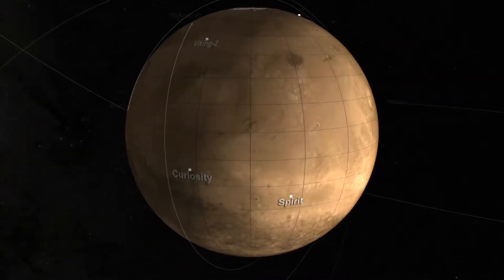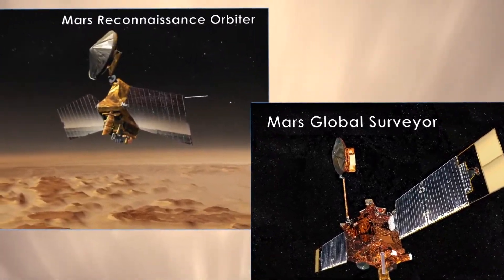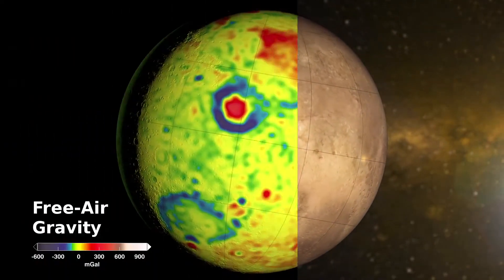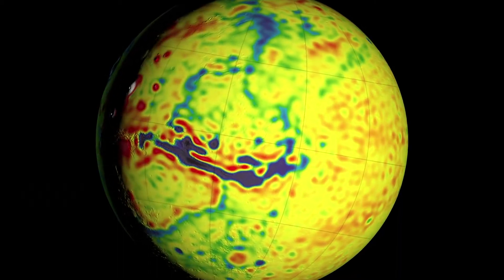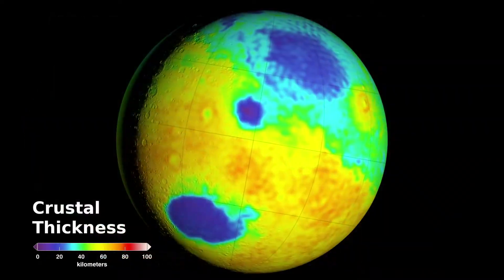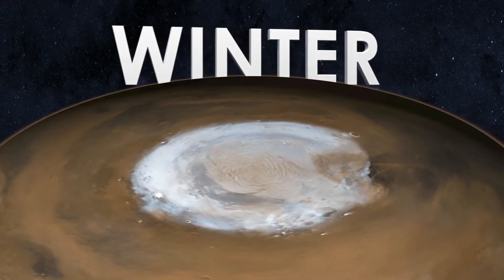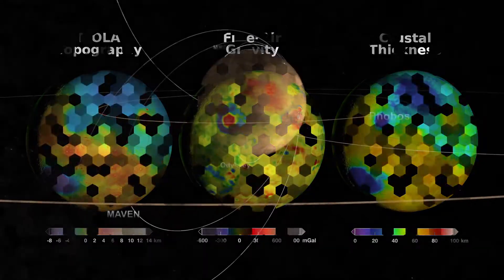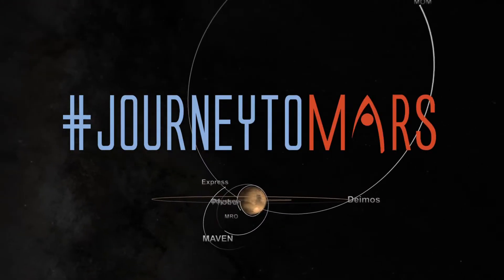New Mars Gravity Map Covers Entire Planet | Video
- satellites always orbit a planet’s center of mass, but can be pulled slightly off course by the gravity of massive features like Olympus Mons, the solar system’s tallest mountain.

Scientists at Goddard Space Flight Center have used these slight orbital fluctuations to map the gravity field of Mars, providing fresh insights into its crustal thickness, deep interior, and seasonal variations of dry ice at the poles.

The new gravity map will also help to put future spacecraft into orbit more precisely, ensuring that NASA's Martian fleet of spacecraft continues to return a massive trove of data.